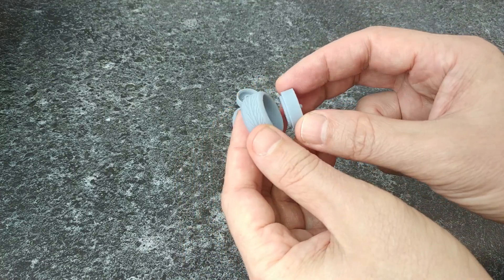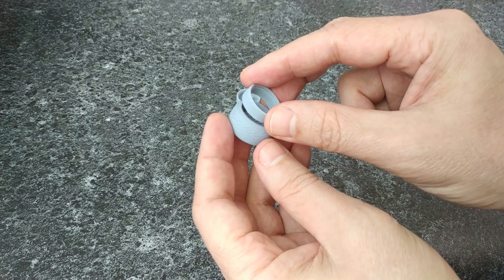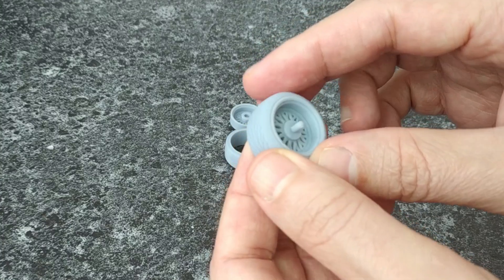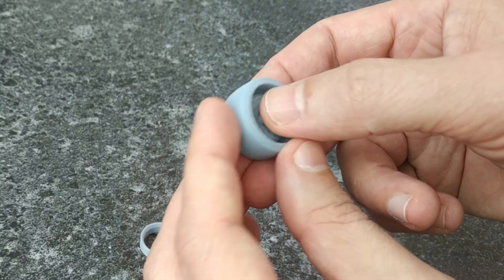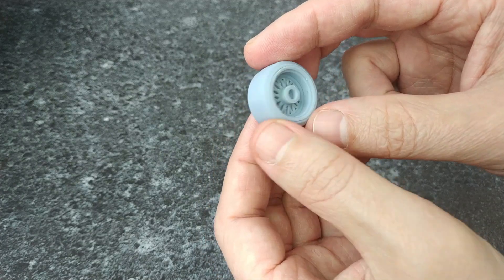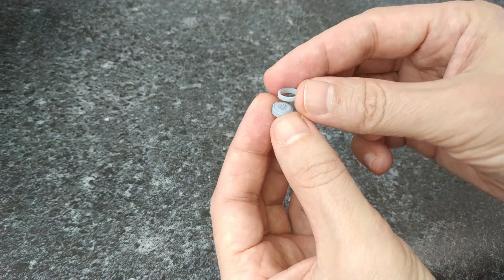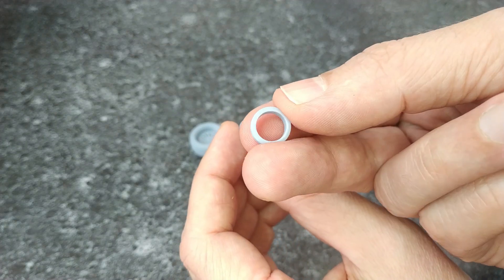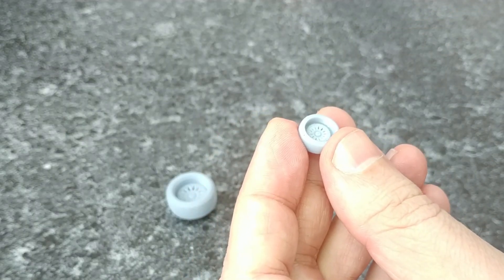3d printed tires and wheels custom set for Model Car | ITman3D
3d printed tires and wheels custom set for Model Car.
Are you looking for a realistic and detailed wheel for a car model in scale 24, 25 or smaller? Maybe, scale 64? Then you are on the right page.
This STL file contains a wheel design that is compatible with most 24 or smaller scale car models.
Three widths are included: 10, 11, and 13 millimeters. In order to obtain other scales, the wheel was reduced proportionally. Accordingly, the dimensions of the wheel have also been reduced proportionally.
👍3d printed toy car wheels custom set for Model Car👍

by itman3d